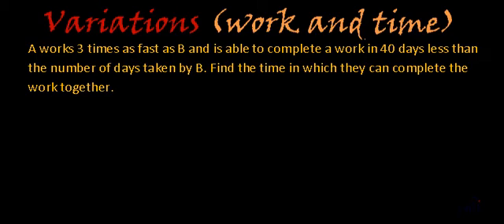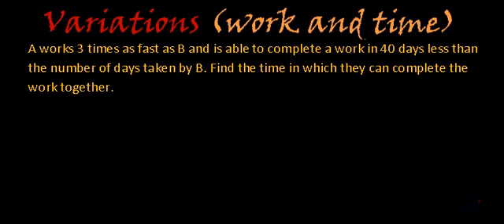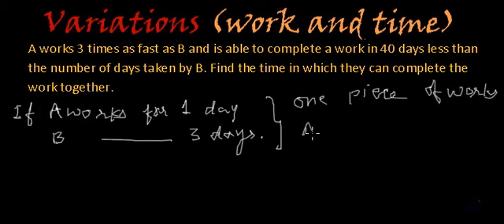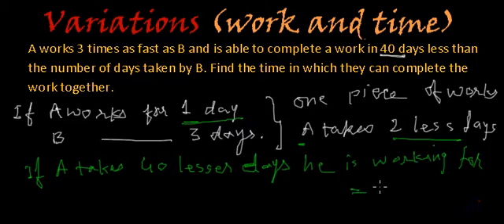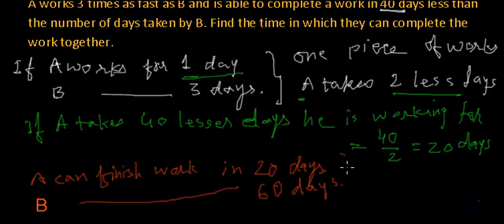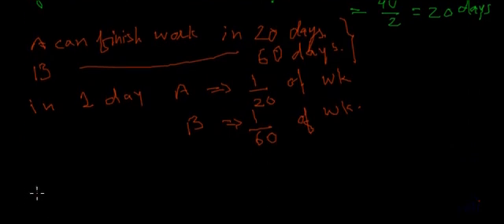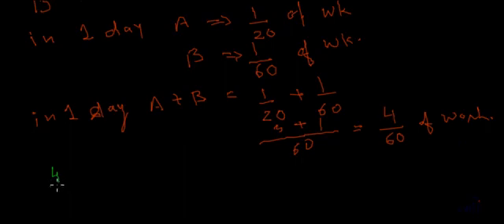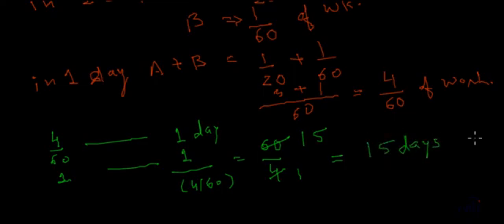Work time word problem with two speeds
A works 3 times as fast as B and completed work in 40 days less than time taken by B. find time taken if they work together on the same task.